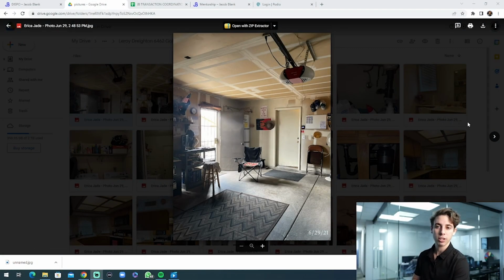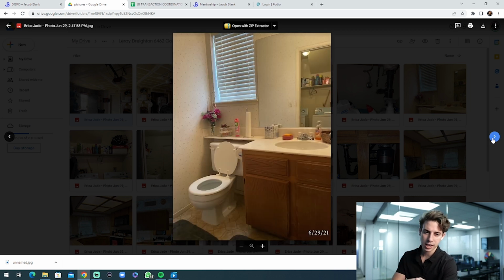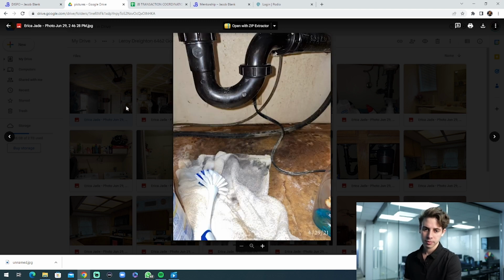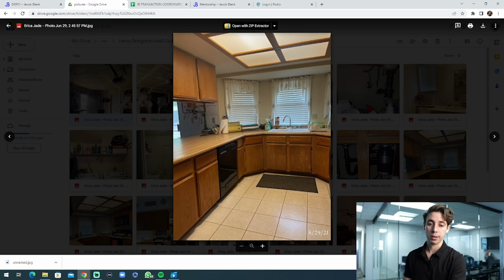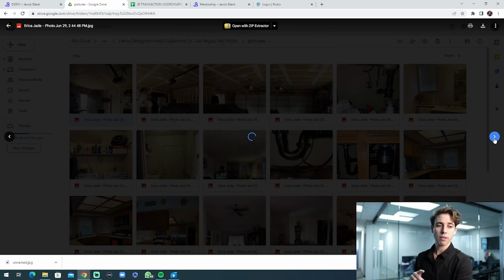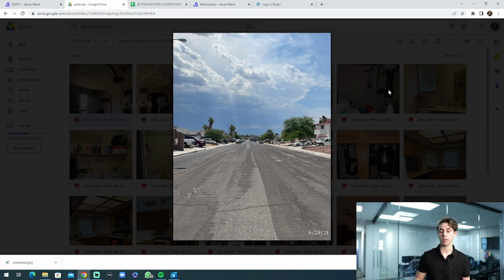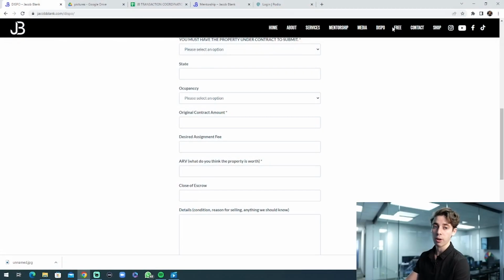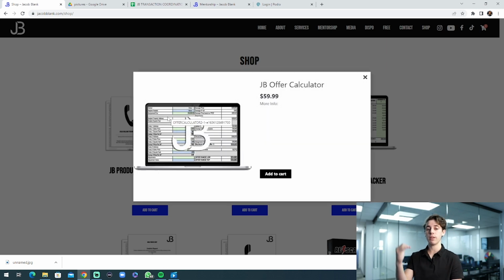My $65,000 Virtual Wholesale Deal In Real Estate! (Start To Finish 2023)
Hope you all enjoyed this video breaking down my recent $65,000 wholesale deal step by step from start to finish in 2023!